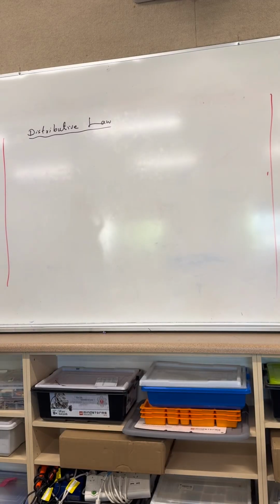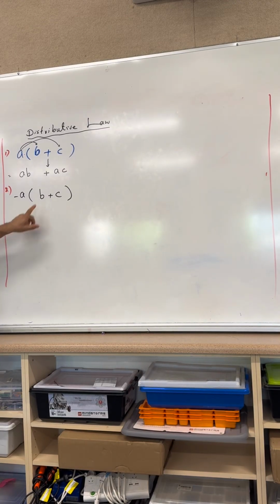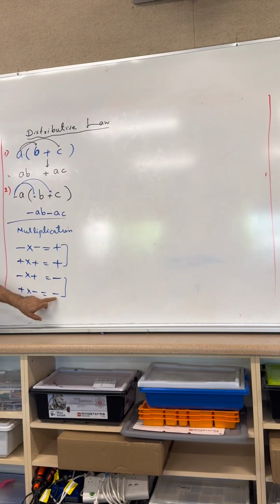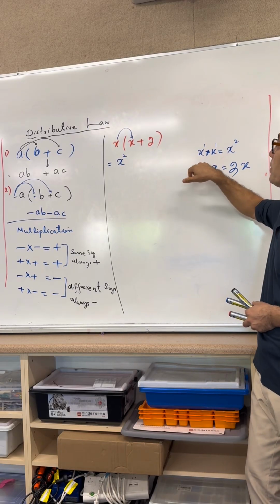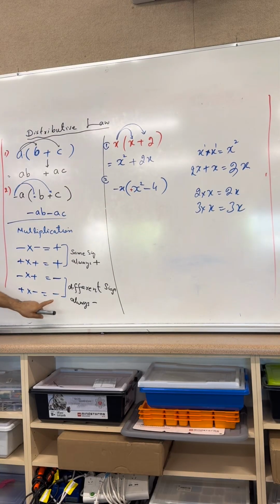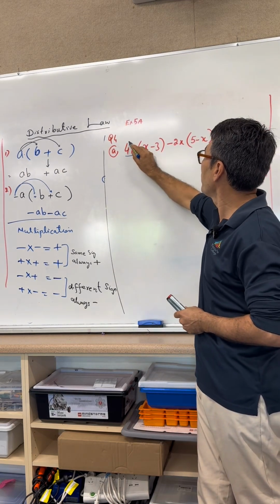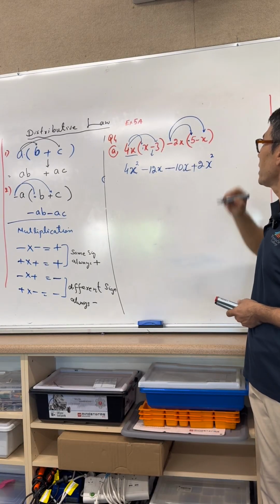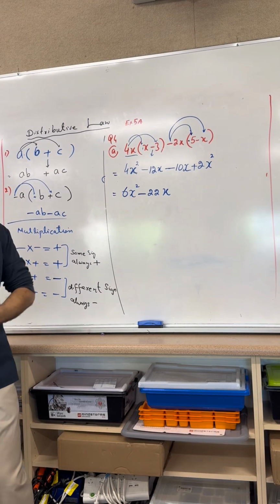Distribitive Law , maths Australian curriculum